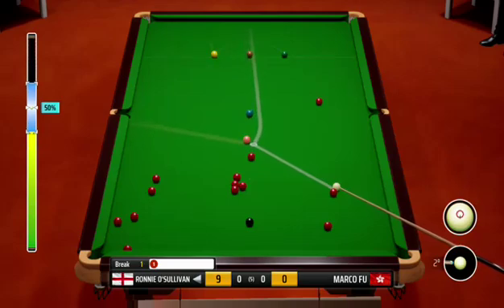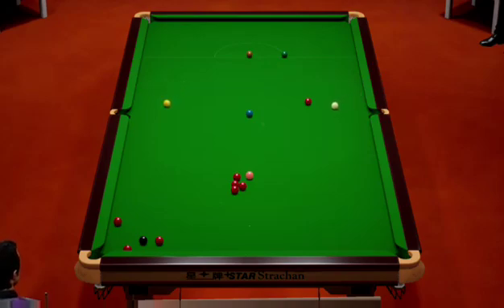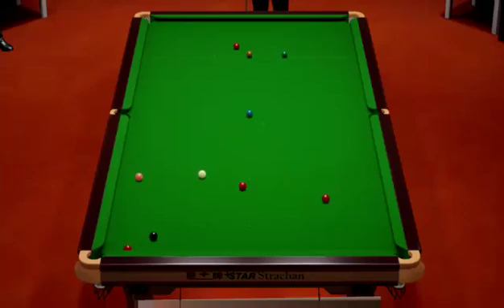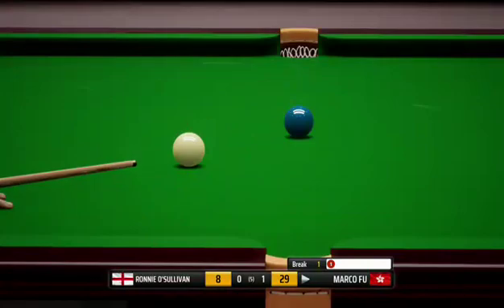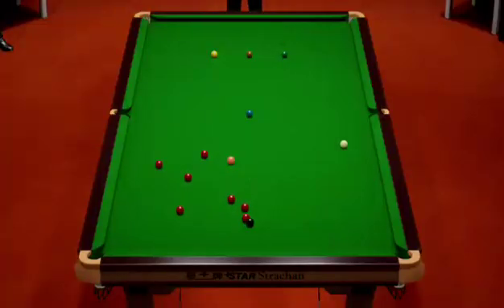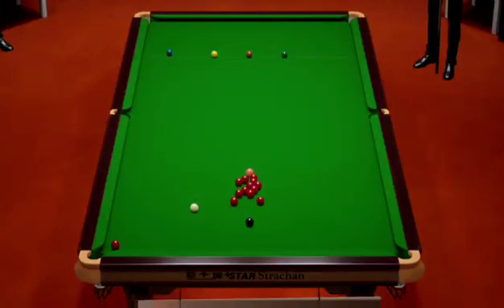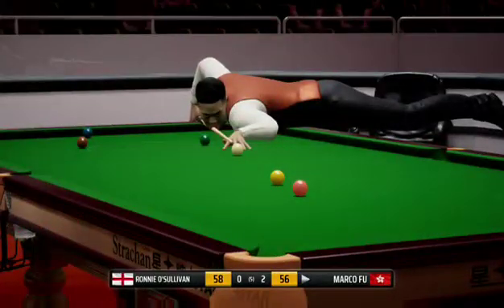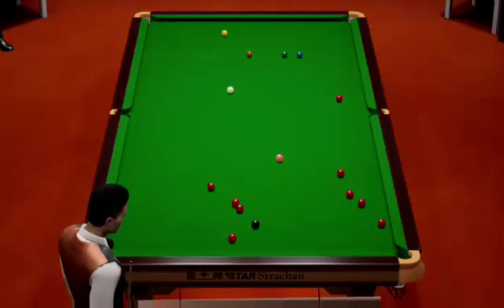Snooker19 - Ronnie O'Sullivan vs Marco Fu (Best of 5)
O'Sullivan vs Fu (Best of 5 frames)
Who will win Start of longer matches
Comment who you think will win before you watch
Ronnie O'Sullivan (MCP) vs Marco Fu (AI)